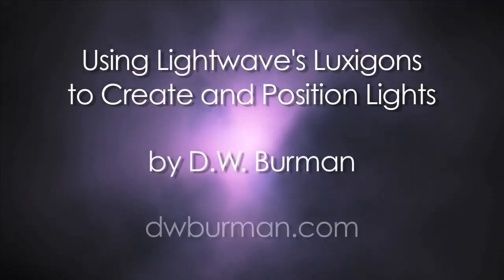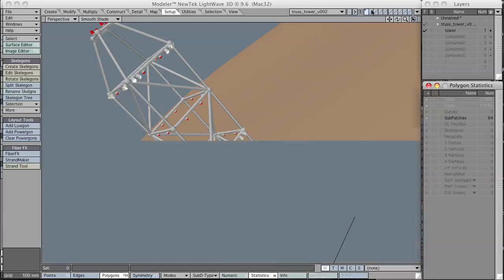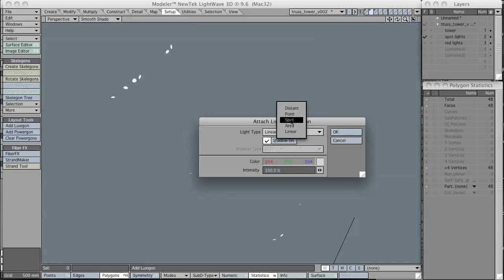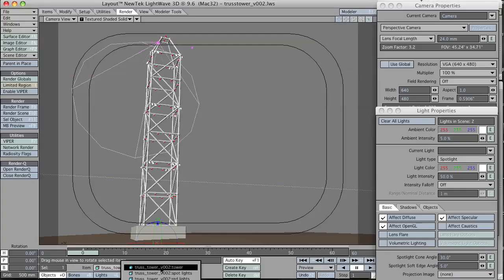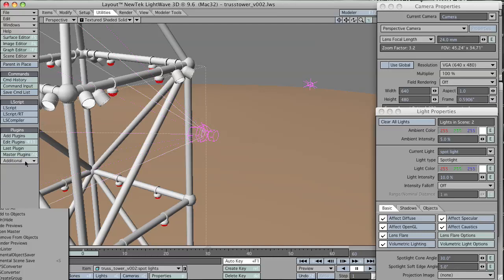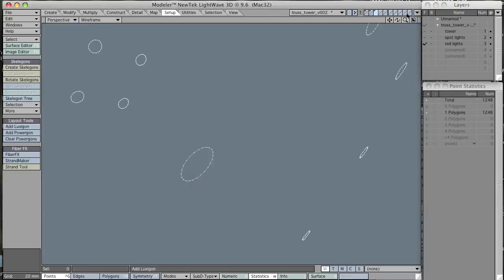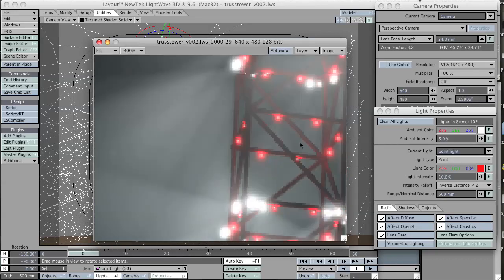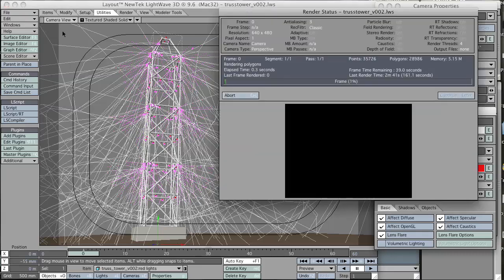LightWave's Luxigons - Adding Lights by Specific Polygons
This tutorial show how to use Lightwave's "luxigons" feature to quickly create and place lights.

This was moved from my old YouTube channel to here.